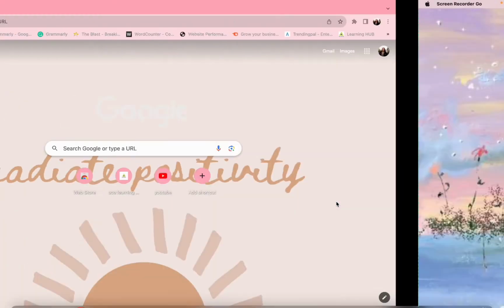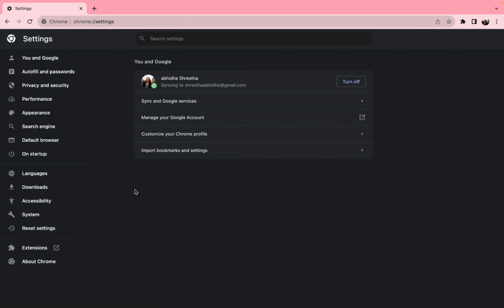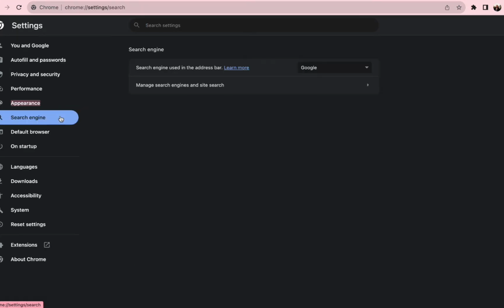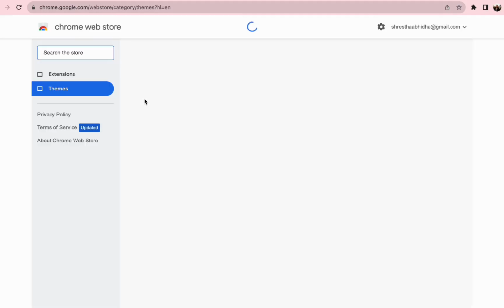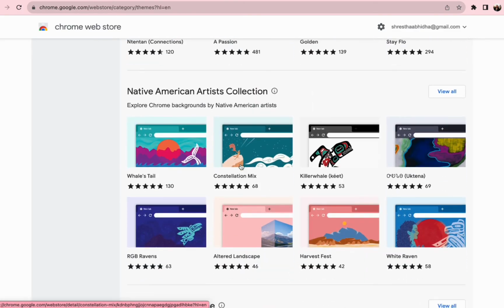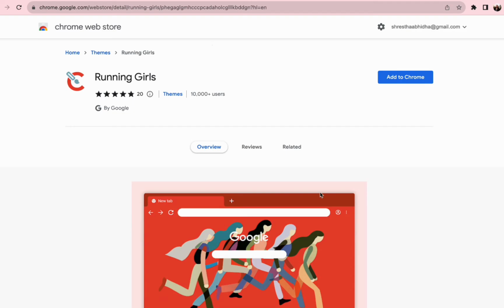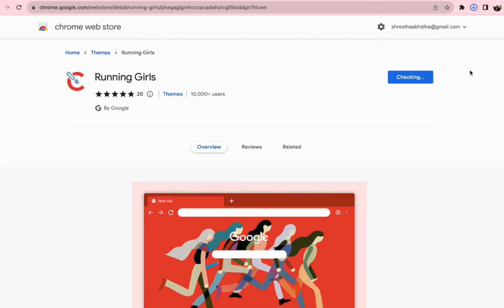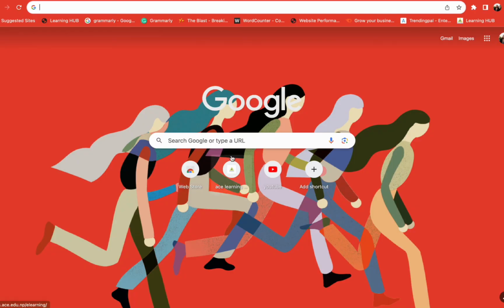Google Chrome Background Change: How to Change Background on Google Chrome (2023)?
In this video, I will show you how to change the background of your Google Chrome browser. This is a great way to personalize your browser and make it more visually appealing.
To change the background of your Google Chrome browser, follow these steps shown in video:

0:00 Intro
0:14 Change Google Chrome Background Tutorial
1:13 Outro

The content is created only for information and educational purposes and we don't represent any official products or services shown on the video. If you have any serious problems with the websites or apps,  we recommend you to go to the official Support page of the authorized service or product.